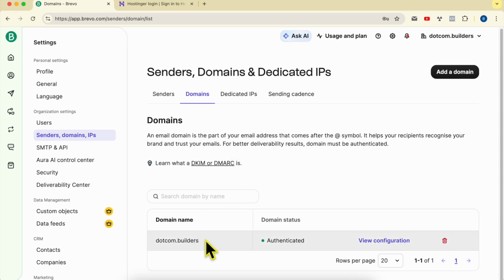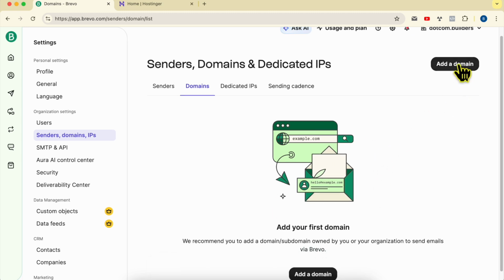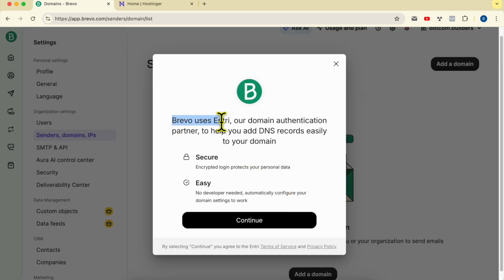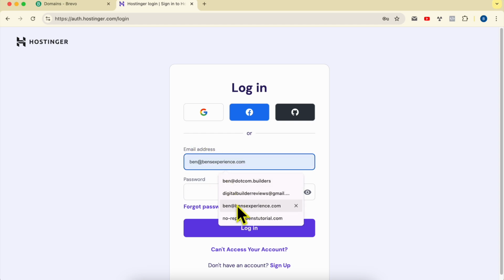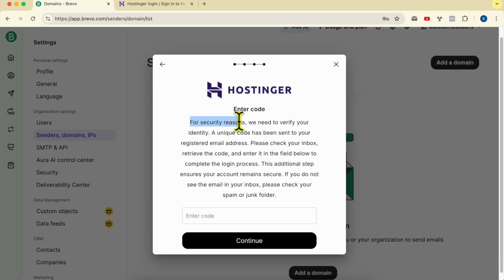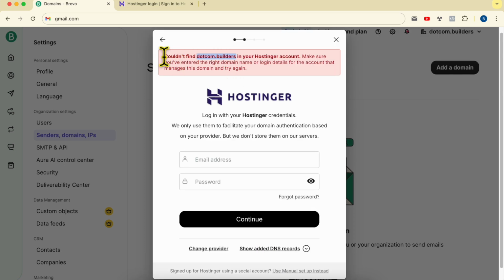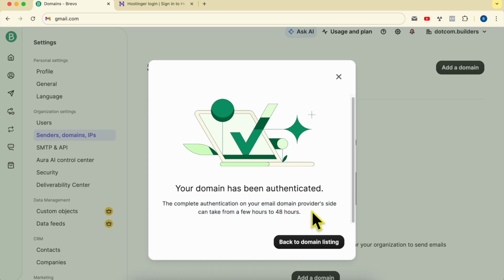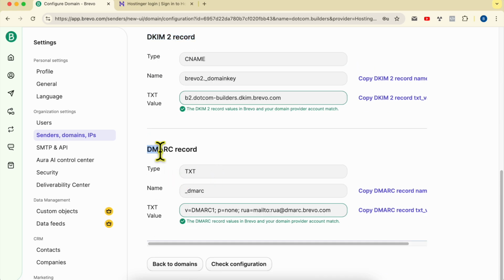How to Verify Domain Name in Brevo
Learn how to verify your domain name in Brevo step by step in this complete tutorial. In this video, I will show you exactly how to verify your domain name in Brevo, making your emails fully authenticated and improving your email deliverability. If you want to verify your domain name in Brevo, this tutorial will guide you through the entire process, from logging into your Brevo account to adding DNS records with your domain registrar.

This video covers:

How to verify your domain name in Brevo automatically or manually

Adding and authenticating your domain for sending emails

Using Brevo’s domain authentication partner, Entry, to simplify DNS setup

Step-by-step login and verification process with your Hostinger account

Troubleshooting common issues when verifying domains in Brevo

Whether you’re new to Brevo or want to ensure your domain is fully authenticated, this tutorial on how to verify your domain name in Brevo will make the process simple and straightforward. Start sending professional, verified emails today!